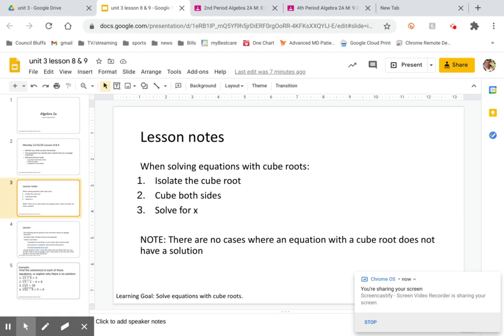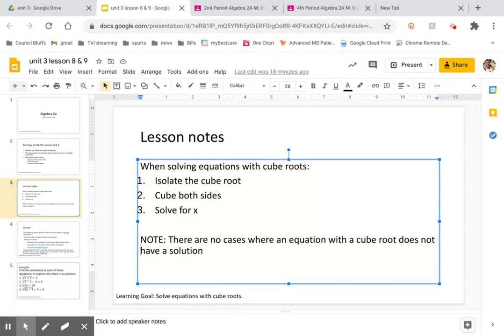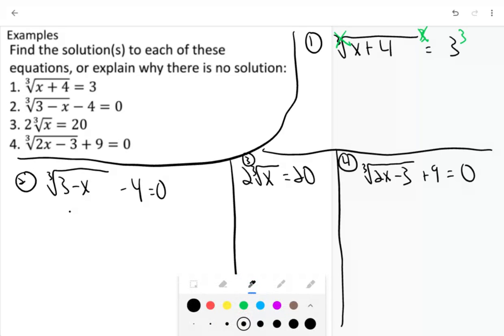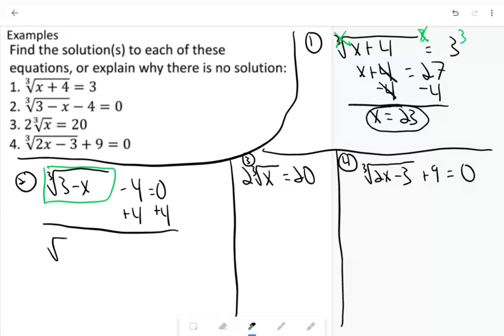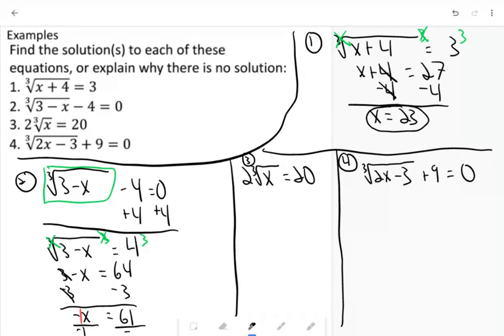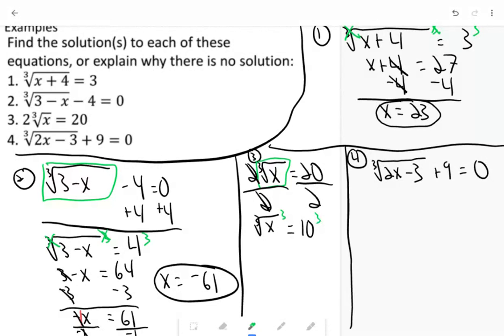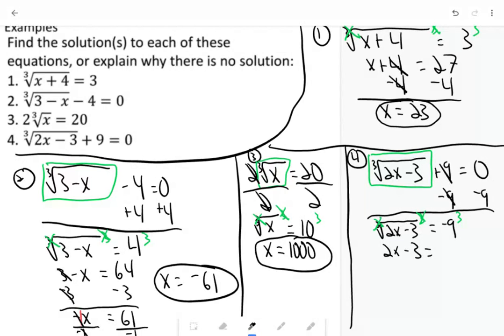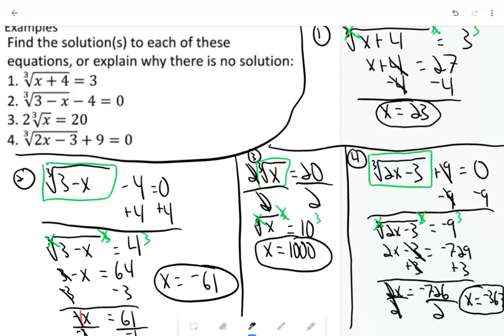algebra 2 unit 3 lessons 8 & 9